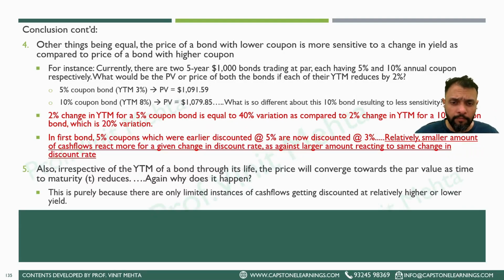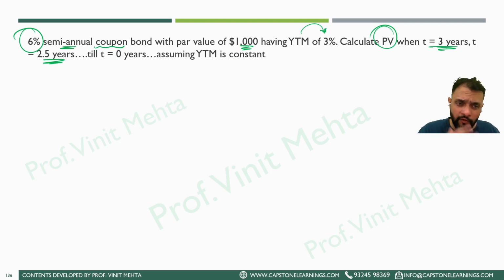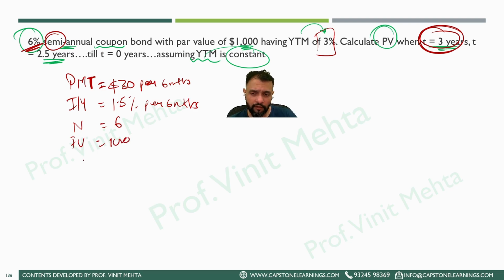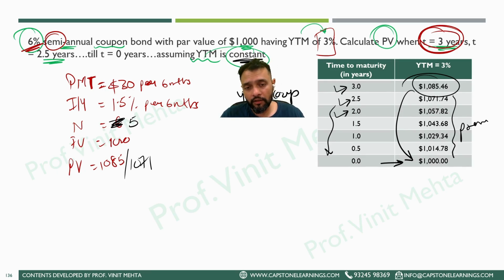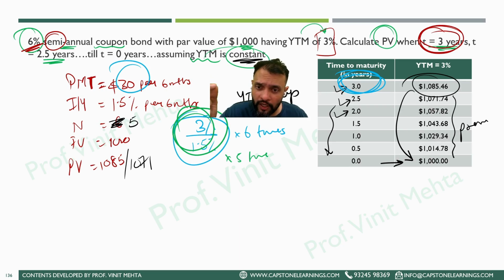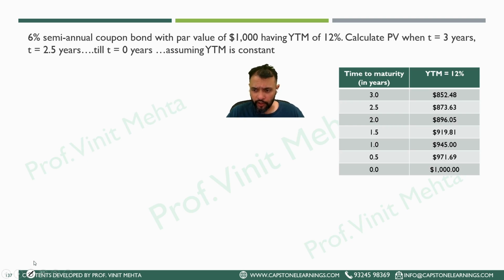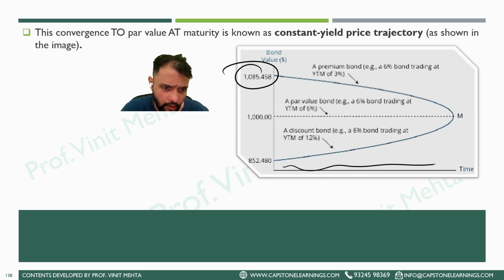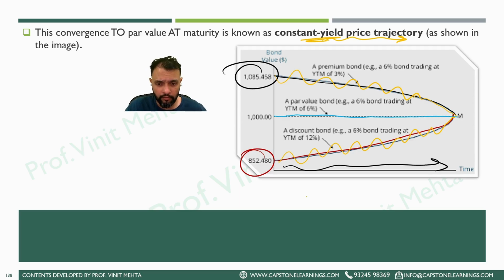Constant Yeild Price Trajectory |Hinglish| Finance Prof Vinit Mehta | The Capstone Learnings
Ever heard of the Constant Yield Price Trajectory? 📉
It’s how a bond’s price moves toward its par value as it nears maturity driven by the yield-to-maturity staying constant.

In this quick explainer, we simplify what it means and why every finance learner and CFA aspirant should know it! 💡